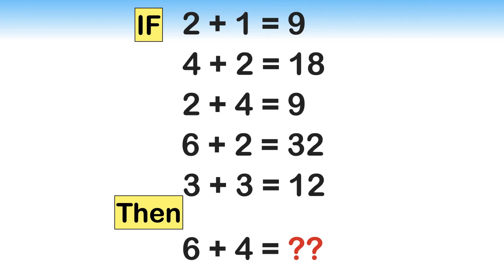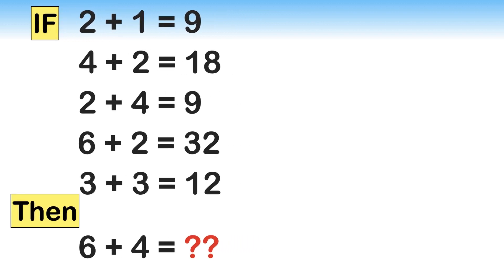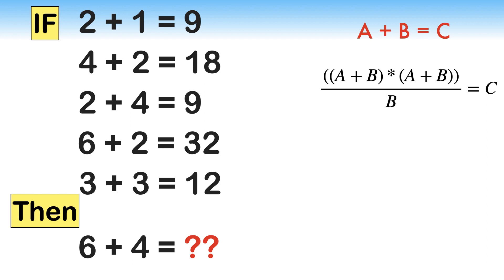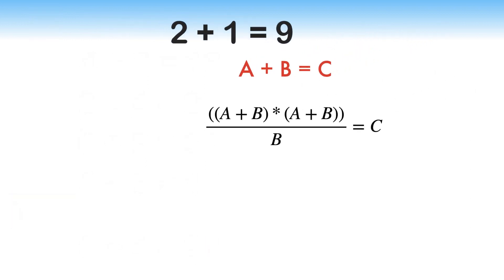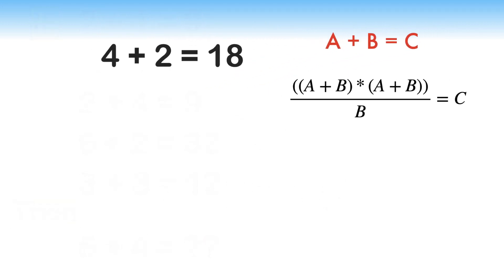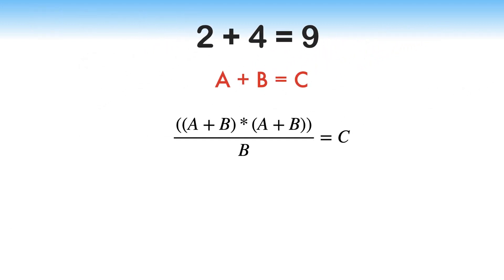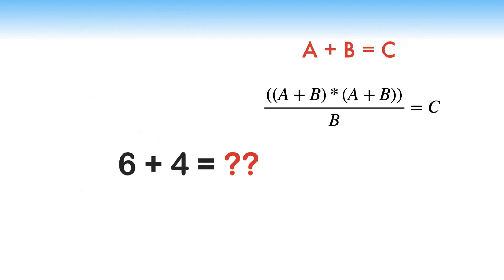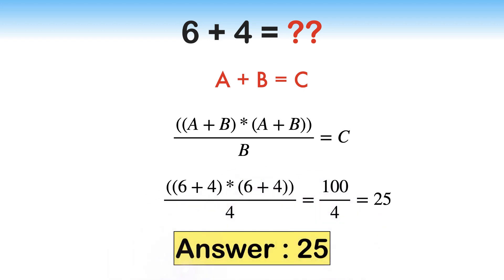Impossible Math Riddle || Find The Missing Number Puzzle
Can you solve this impossible logical Math riddle
if
2 + 1 = 9
4 + 2 = 18
2 + 4 = 9
6 + 2 = 32
3 + 3 = 12
then
Here the equations are represented with certain logic we need  to identify the logic and find the answer to the final equation.